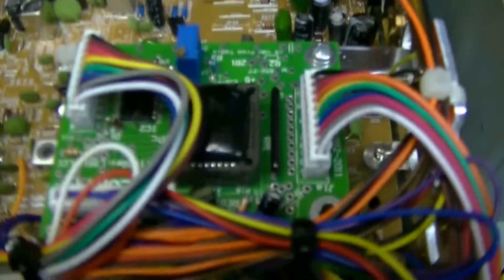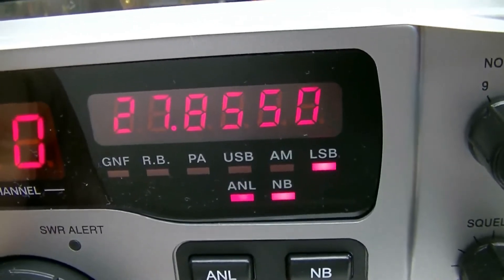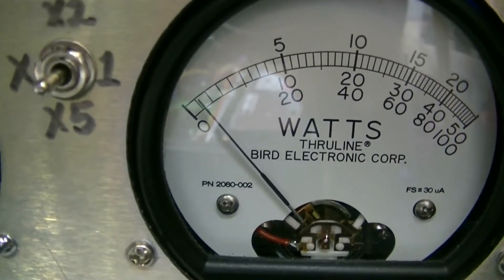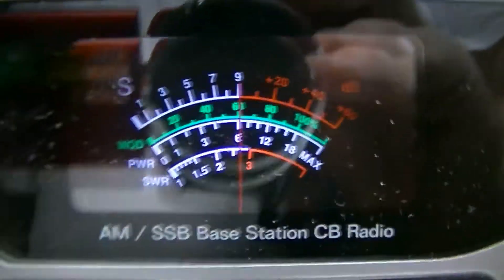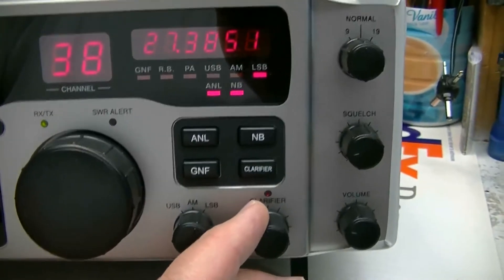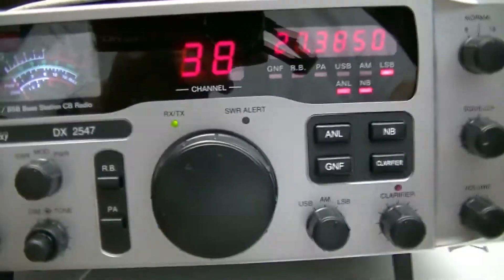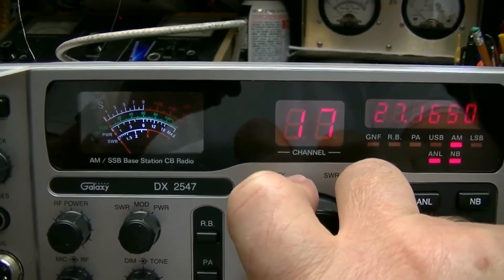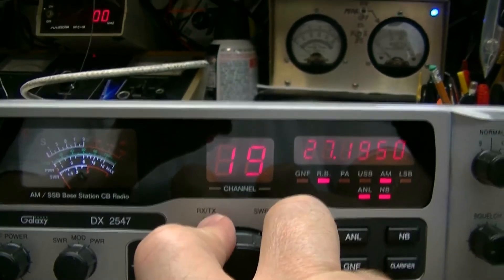Rodney A LesComm DX2547 Red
DX2547 with a LesComm L3S-3B 3 Band kit. TX/RX improvements.